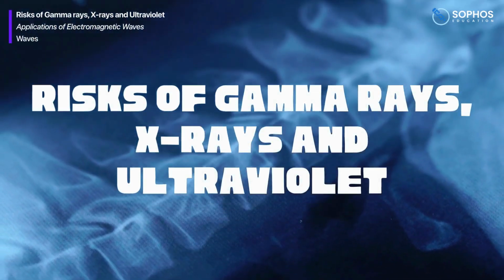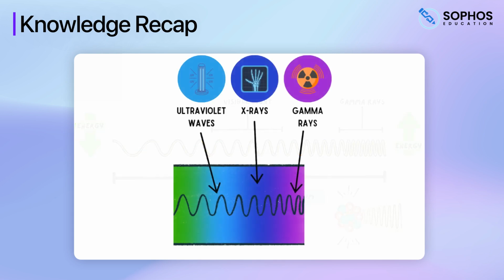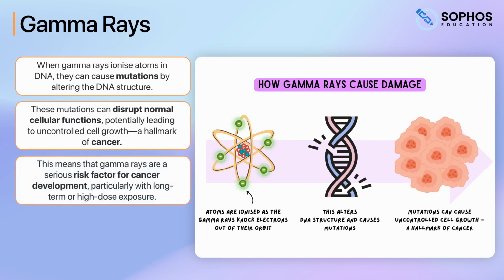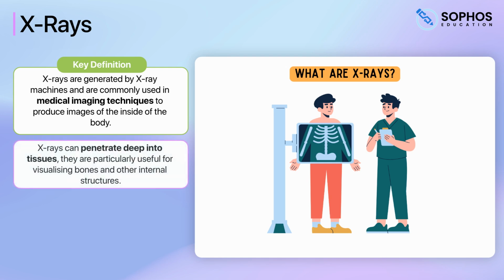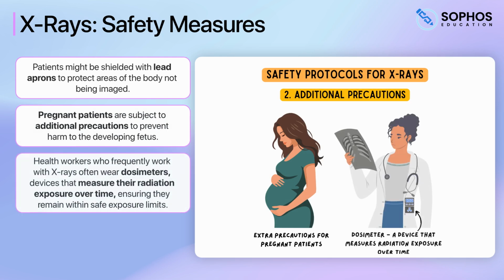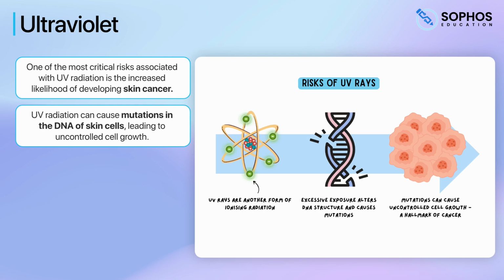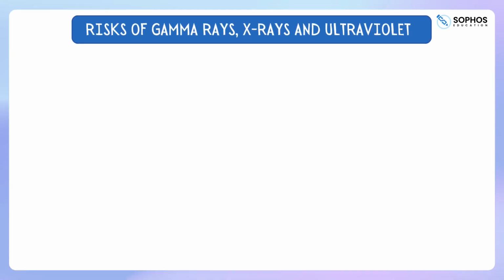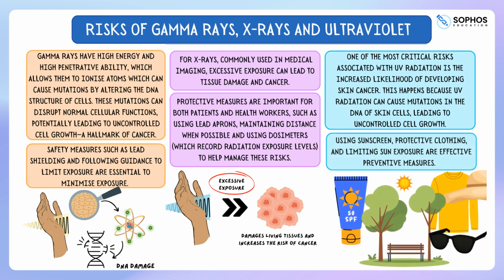Risks of Gamma rays, X rays and Ultraviolet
Welcome to our lesson on the risks of gamma rays, X-rays, and ultraviolet (UV) radiation! In this video, we’ll guide you through understanding the dangers associated with these high-energy electromagnetic waves and how to protect yourself from potential harm.

📚 In this lesson, you will learn:

- How to identify the risks posed by gamma rays, including their potential to ionize atoms and damage DNA, increasing cancer risk.
- How to mitigate gamma ray exposure using safety measures like lead shielding to absorb radiation.
- How X-rays are used in medical imaging to visualise bones and internal structures, and the precautions necessary to prevent tissue damage and cancer risk.
- How to protect against X-ray exposure with tools like lead aprons and dosimeters, ensuring safe practice for patients and health professionals.
- How UV radiation from the sun or artificial sources like tanning beds can damage skin and eyes, leading to conditions like skin cancer and cataracts.
- How to protect yourself from UV radiation using sunscreen, protective clothing, and by limiting sun exposure during peak hours.

✨ Key concepts covered:

- Understanding electromagnetic waves: Learn how gamma rays and X-rays are forms of ionising radiation with different applications and risks.
- Protective measures: Discover methods to shield yourself from harmful radiation, ensuring safety in both medical settings and daily sun exposure.
- Skin and eye protection: Understand the importance of using sunscreen and UV-blocking sunglasses to reduce the risk of damage from UV radiation.

By the end of this lesson, you’ll be equipped to recognise the hazards of gamma rays, X-rays, and UV radiation, and implement effective strategies to protect yourself and others.

🤔 Common Questions Answered:

- What are the health risks associated with gamma rays?
- How can gamma ray exposure be minimised?
- How do X-rays work in medical imaging, and what are their risks?
- What precautions are necessary to safely work with or receive X-rays?
- How does UV radiation affect the skin and eyes?
- How can you protect yourself from UV radiation?
- What materials are effective in shielding against radiation?
- When are UV rays most harmful during the day?

Explore more lessons in the GCSE Physics course at Sophos Education to deepen your understanding of radiation and its impacts!